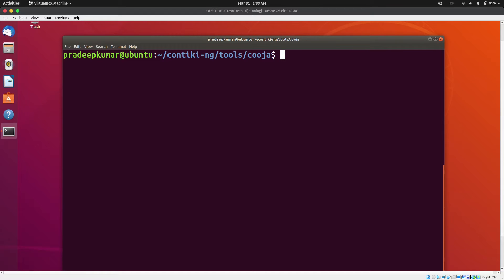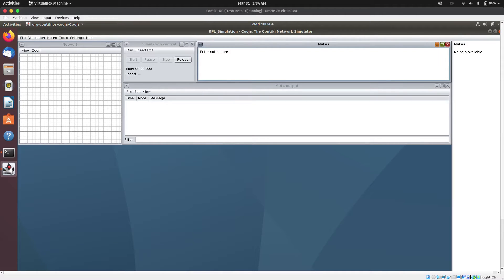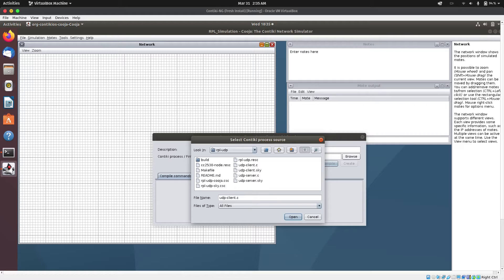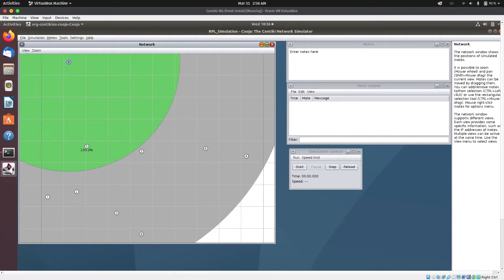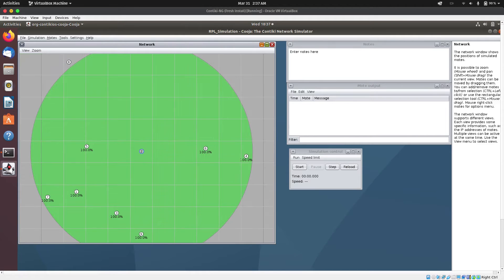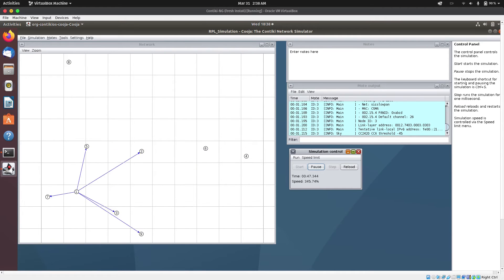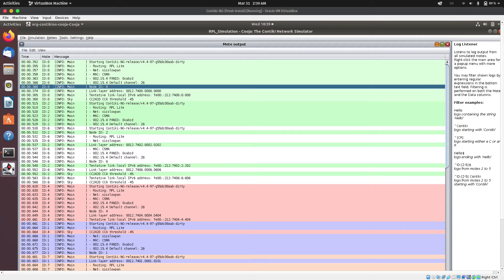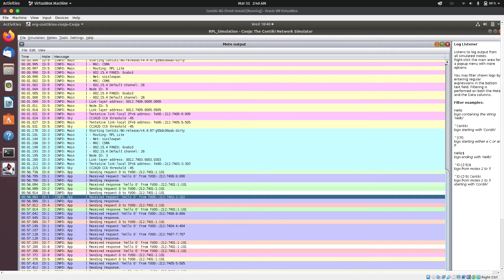#06 - Simulating RPL Protocol in Cooja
This video shows how to simulate a simple client server RPL network in Cooja simulator.